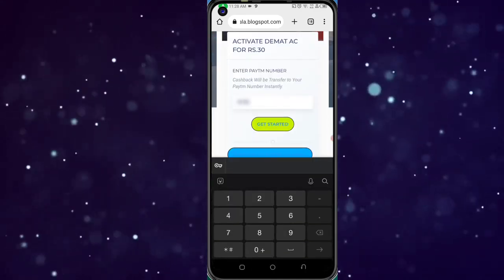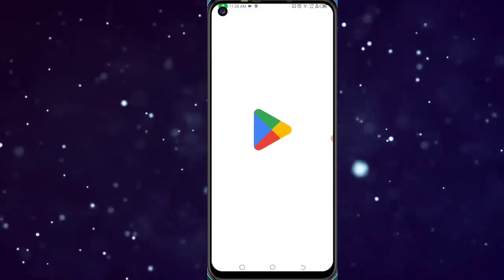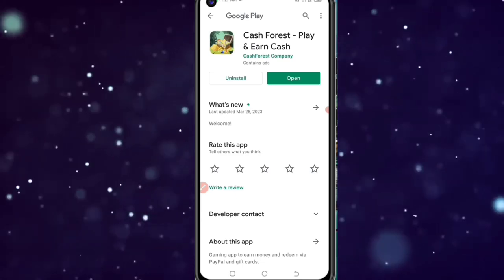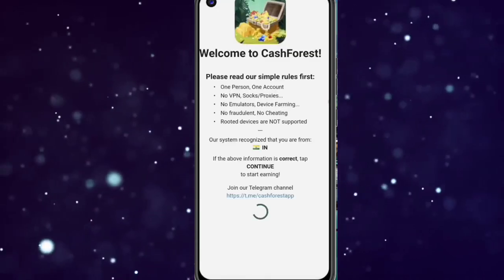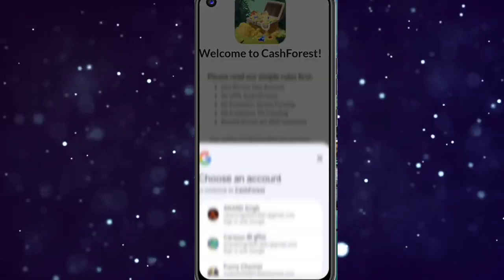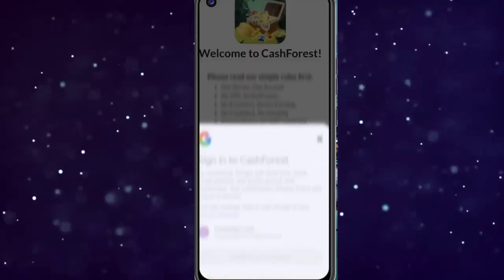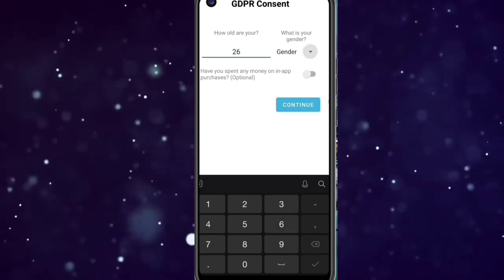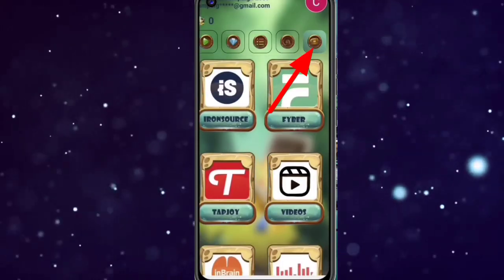Today New Campaign Loot Offer 30₹+30₹+30₹ Instant Paytm Cash || Tasks💰Campaign BUG|| New Paytm app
Code: TZM915

1 miss call 10 paytm cash